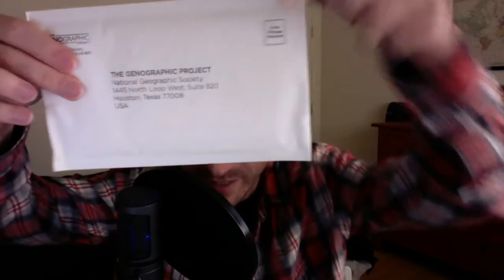Geno 2.0 Next Generation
On this episode of Simple Not Easy I share with you my experience participating in National Geographic's Genographic Project, a sequencing of the human genome that reveals everything from regional ancestry to your percentage of Neanderthal DNA. It's a fascinating look into the past and one I would encourage everyone to participate in.